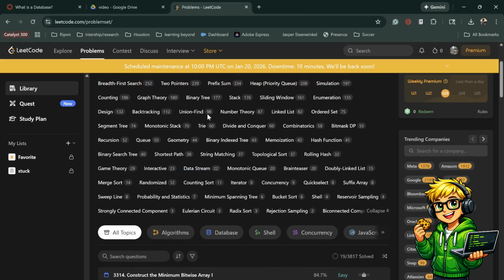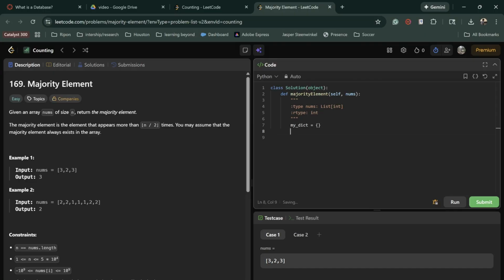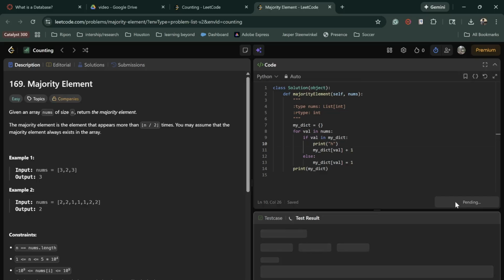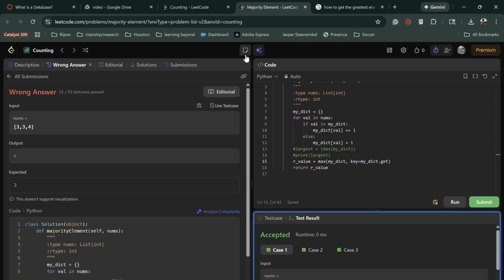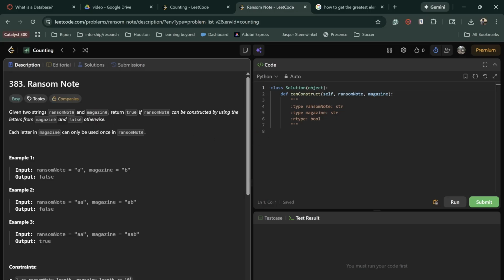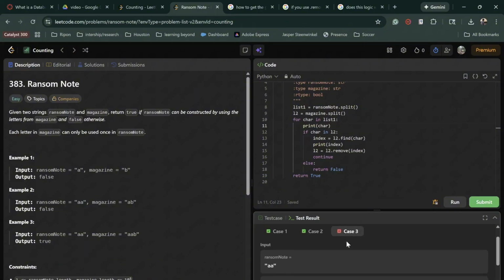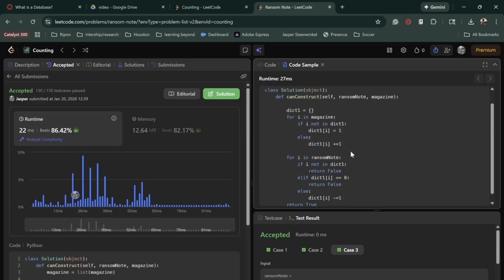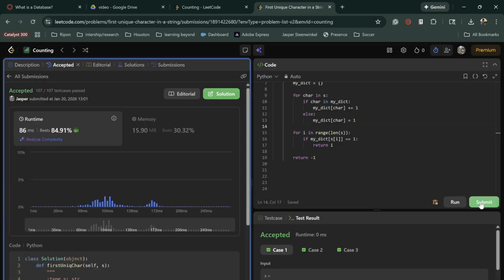Leetcoding in the Library. 3 questions ONE day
Keeping it short today, I had to record my questions in the library, so I had no actual live audio of me solving the questions. Regardless, I hope you guys enjoy!